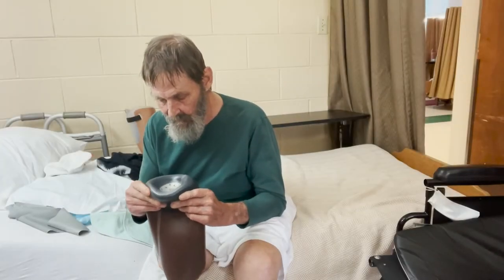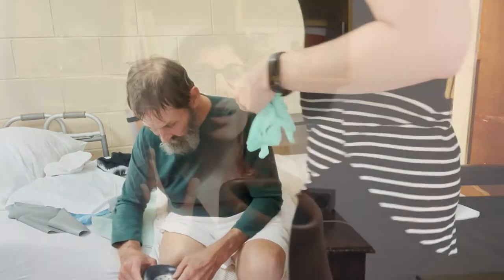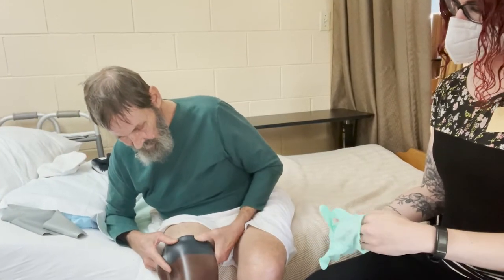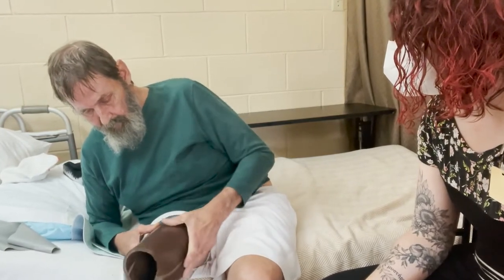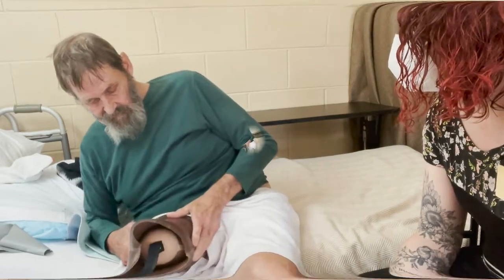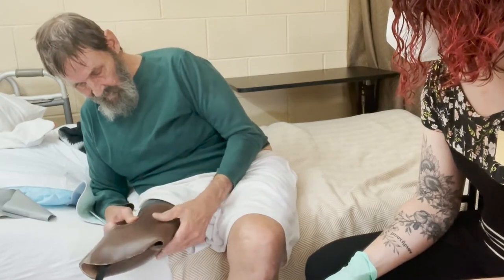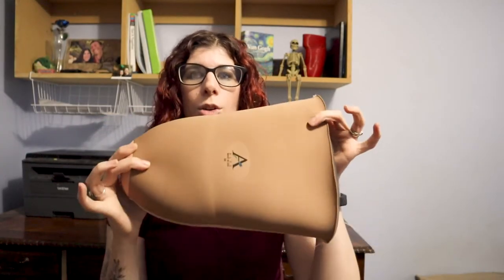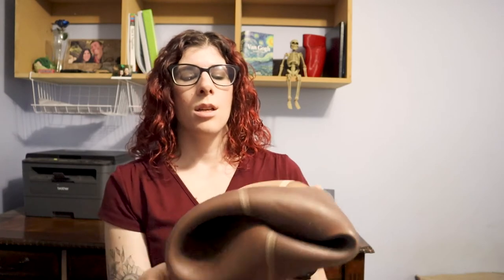How To Put On A Prosthetic Liner? - Prosthetics 101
How do you put on a prosthetic liner correctly in order to avoid blisters and skin breakdown?